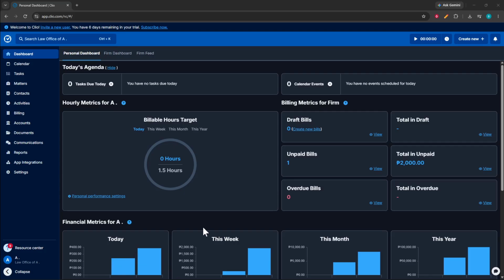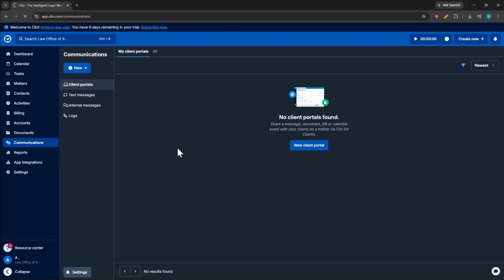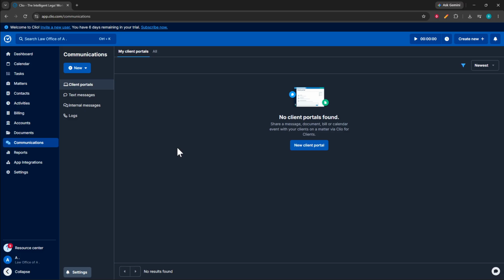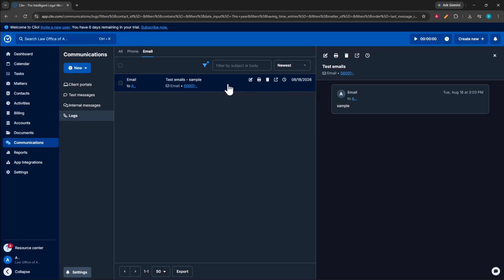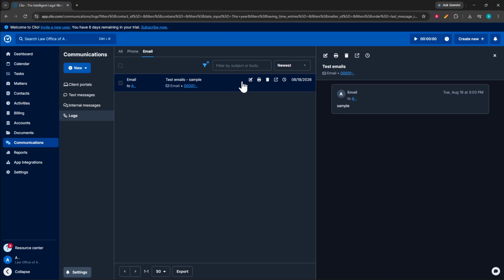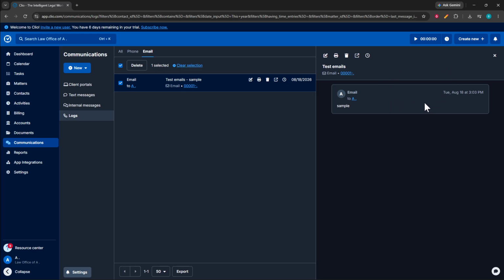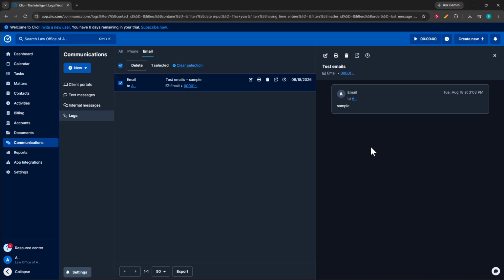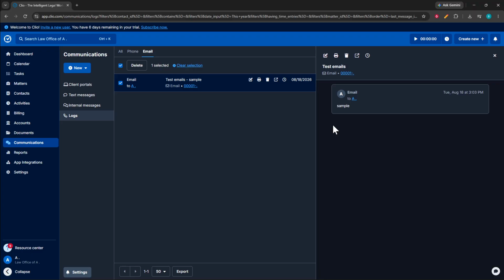How to Archive an Email Thread in Clio Manage [2026 Easy Tutorial]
In today's video, I'll show you how to archive an email thread in Clio Manage step by step. Whether you're organizing matter communications or cleaning up your email records, this guide will help you manage email threads efficiently.

You'll learn how to locate the email thread, open the available actions, archive the conversation, and keep your matter communications organized in Clio Manage.